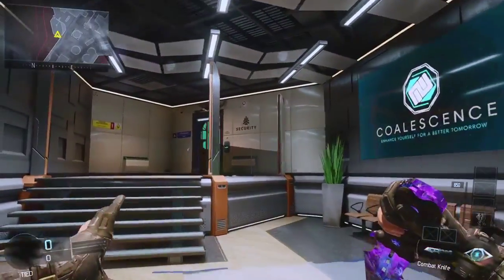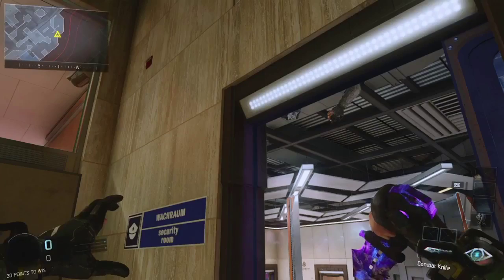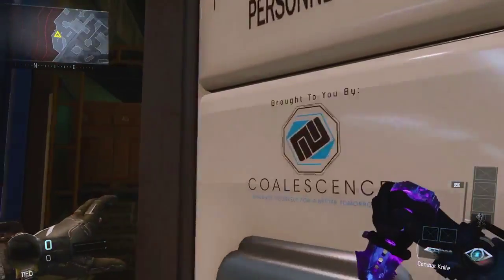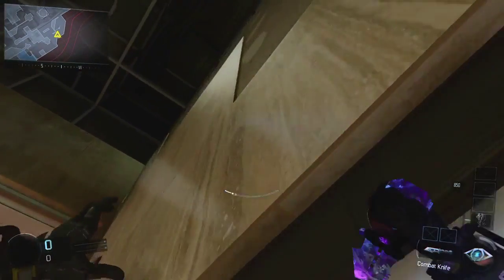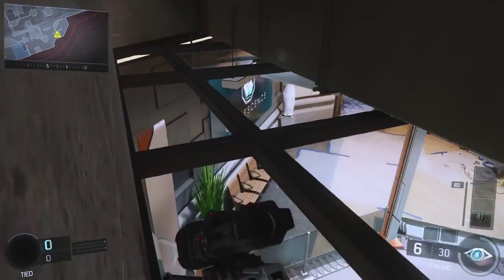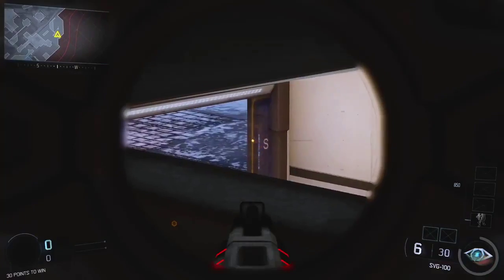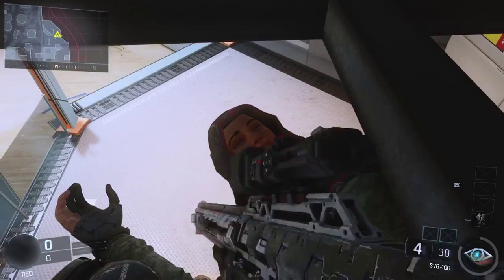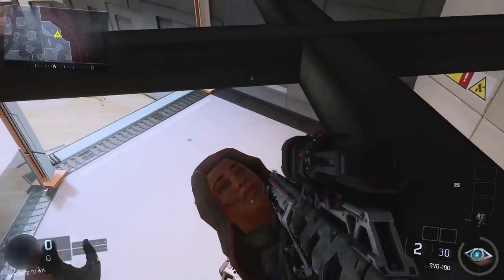BO3 Rise Wallbreach Glitch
BO3 Multiplayer Glitches! - "NEW" Secret Wallbreach Glitch On Rise (BO3 Glitches!)

RnLmOdErZ He is a awsome glitcher